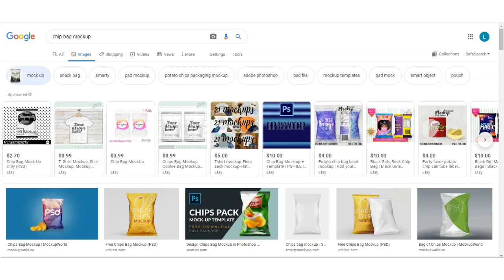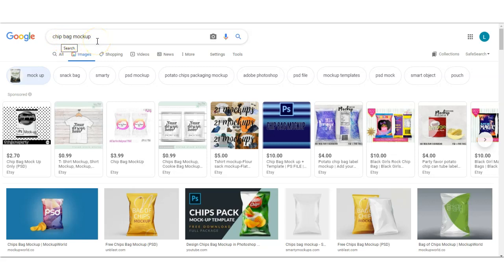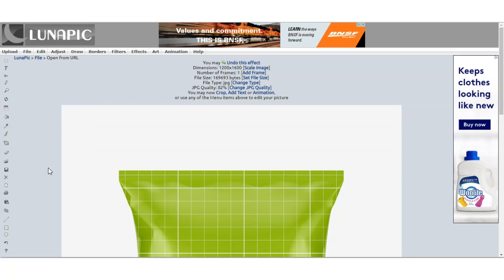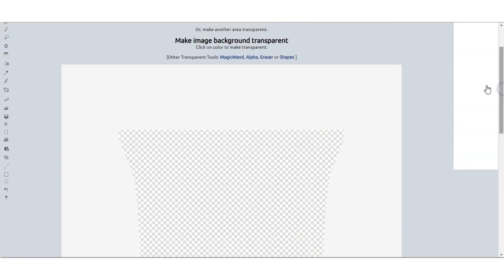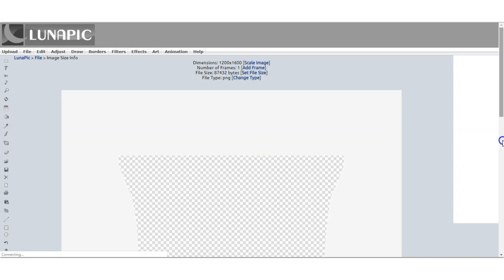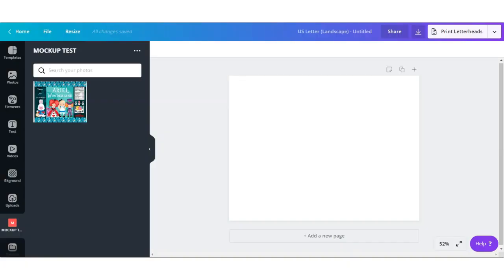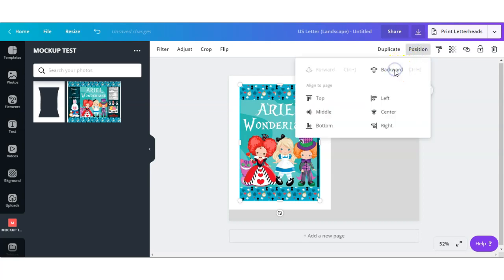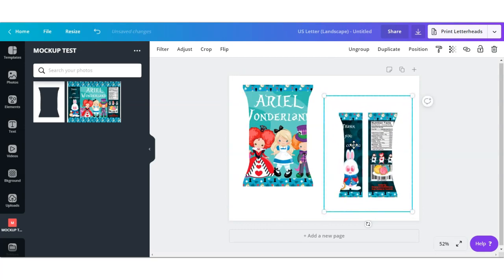How to Create Chip Bag Mockup Free without photoshop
Welcome to our DIY tutorial on creating eye-catching chip bag mockups without spending a dime! In this video, we'll guide you through the process using two incredible free tools – Lunapic.com and Canva.com. Whether you're a party favor creator or just love getting creative, this tutorial is for you!

🖌️ Why Use Chip Bag Mockups?
Discover the quick, easy, and hassle-free way to showcase your designs without the need for printing, assembly, or extensive photo editing. Watch your creations come to life in minutes!

For those who prefer skipping the process, we offer a ready-to-use Chip Bag Mockup Canva Template.

If you’re looking to learn or want an easier way to create custom chip bag designs, explore Canva’s Ready-to-Edit Chip Bag Template. Canva offers easy-to-use editing features suitable for both beginners and those with graphic design knowledge.

Let's get creative together!